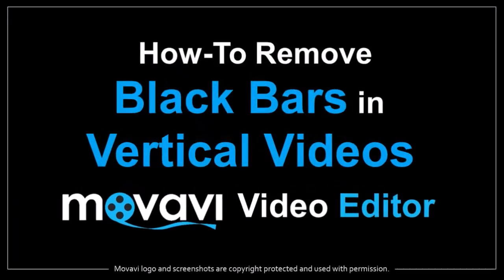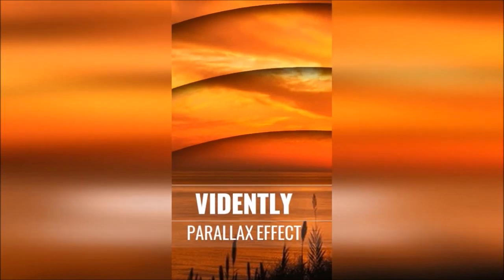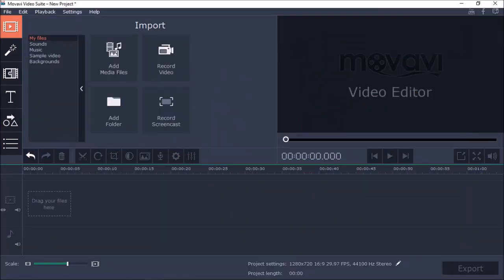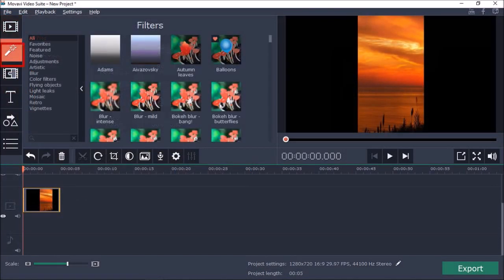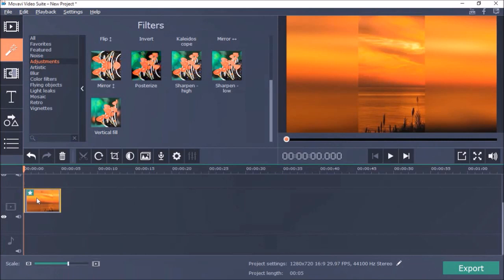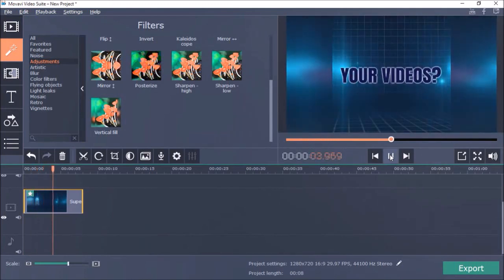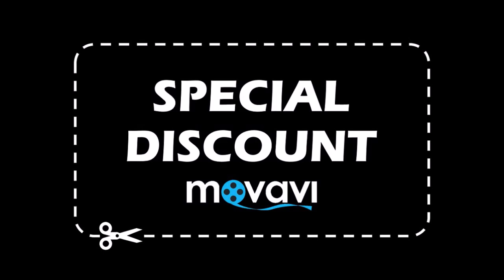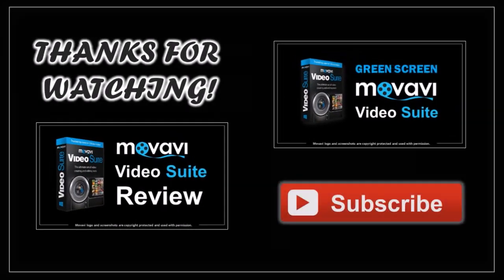How to Remove Black Bars in Vertical Videos in Movavi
In this tutorial, you will learn How to Remove Black Bars in Vertical Videos in Movavi Video Editor. Nowadays most of us capture cellphone vertical videos. However, when uploaded to YouTube (for example) as a horizontal video at 16:9 aspect ratio, it leaves black bars on each side of the video. This doesn’t look very professional.

That being said, you can remove the black bars on the side in Movavi video editor by using the Vertical Fill filter. It’s very easy to do this in Movavi: (1) first you upload the vertical videos; (2) then go to the Filters section; (3) and under Adjustments, you will find the Vertical Fill filter; (4) to apply the filter, just drag and drop it onto the vertical video (in the timeline); (5) finally, render the video using the Export button.

If you’d like to use Movavi Video Editor, you can download a free version from the link below, however, bear in mind that it is limited in terms of functionality and features. To learn more about Movavi Video Apps and how to use them, check my video tutorials (see links below).

- Get Movavi Video Suite 2022 Lifetime Deal ($49 One-Time) for a limited time

CREDITS: Movavi logo and screenshots are copyright protected used with permission | Any images, graphics, video clips used in this video belong to Anthony Godinho or are licensed for commercial purposes and used with permission | Microsoft, Windows, and the Windows logo are trademarks, or registered trademarks of Microsoft Corporation in the United States and/or other countries | Video Created Using BSR Screen Recorder 6.0 (commercial use rights) | Other names may be trademarks of their respective owners | Video Produced by Anthony Godinho, Internet Marketer, YouTube Partner & Blogger